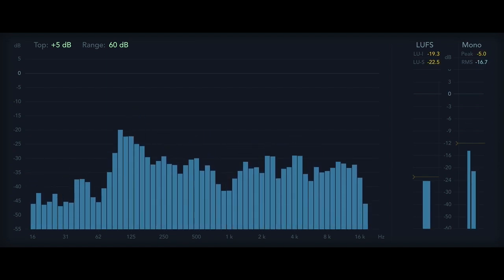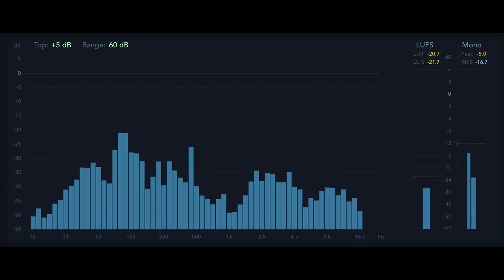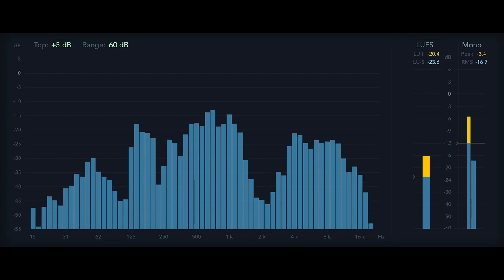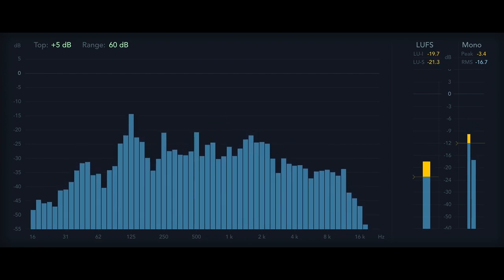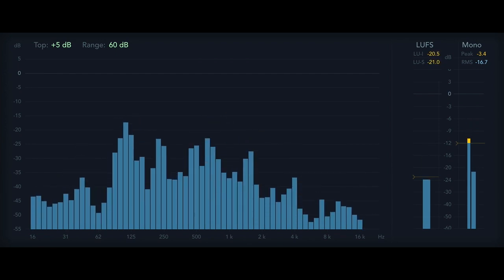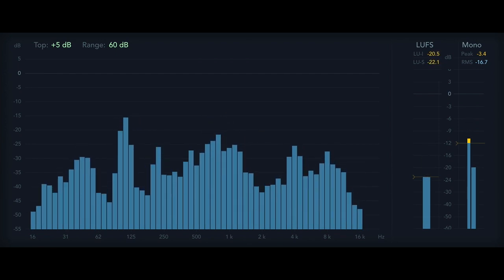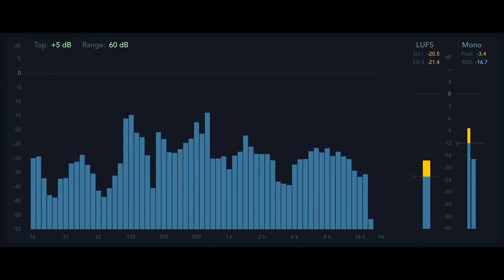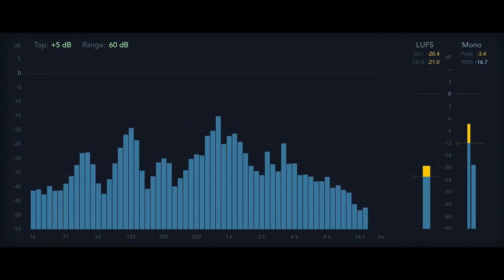12 Rules for Life - Rule 1.4 - The Neurochemistry of Defeat [Audiobook]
Audio files available at for download at

Bibliography:
9. Huber, R., Smith, K., Delago, A., Isaksson, K., & Kravitz, E. A. (1997). “Serotonin and aggressive motivation in crustaceans: Altering the decision to retreat.” Proceedings of the National Academy of Sciences of the United States of America
10. Antonsen, B. L., & Paul, D. H. (1997). “Serotonin and octopamine elicit stereotypical agonistic behaviors in the squat lobster Munida quadrispina (Anomura, Galatheidae).” Journal of Comparative Physiology A: Sensory, Neural, and Behavioral Physiology

About the author:
JORDAN B. PETERSON, raised and toughened in the frigid wastelands of Northern Alberta, has flown a hammer-head roll in a carbon-fiber stunt-plane, explored an Arizona meteorite crater with astronauts, and built a Kwagu'l ceremonial bighouse on the upper floor of his Toronto home after being invited into and named by that Canadian First Nation.

He's taught mythology to lawyers, doctors and business people, consulted for the UN Secretary General, helped his clinical clients manage depression, obsessive-compulsive disorder, anxiety, and schizophrenia, served as an adviser to senior partners of major Canadian law firms, and lectured extensively in North America and Europe.

With his students and colleagues at Harvard and the University of Toronto, Dr. Peterson has published over a hundred scientific papers, transforming the modern understanding of personality, while his book Maps of Meaning: The Architecture of Belief revolutionized the psychology of religion.